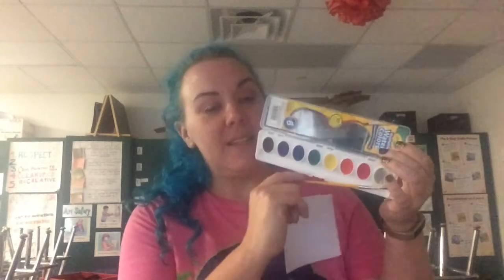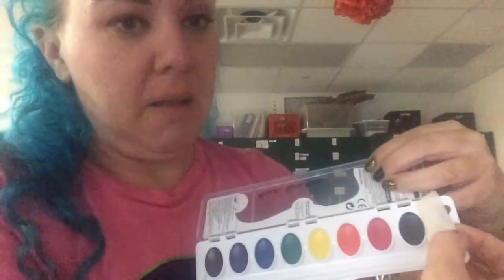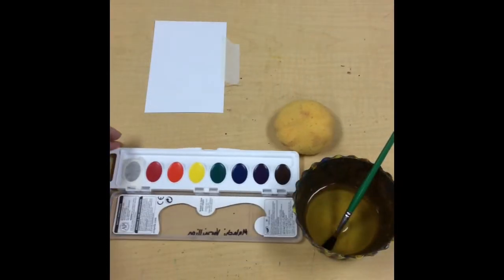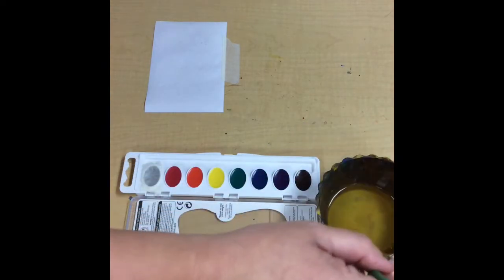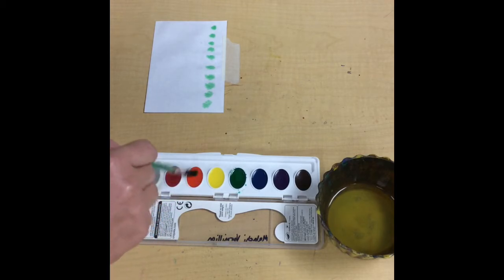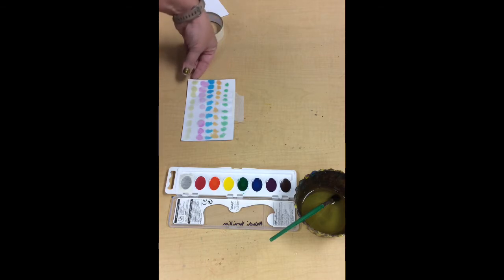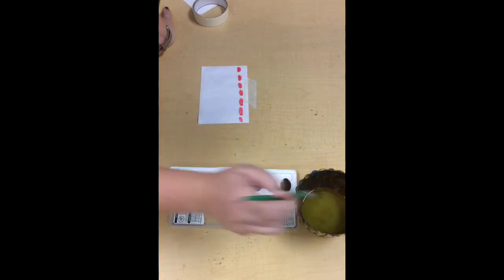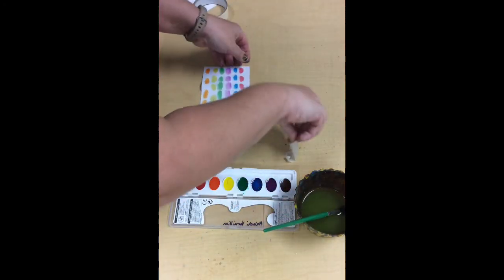Experiments with watercolor